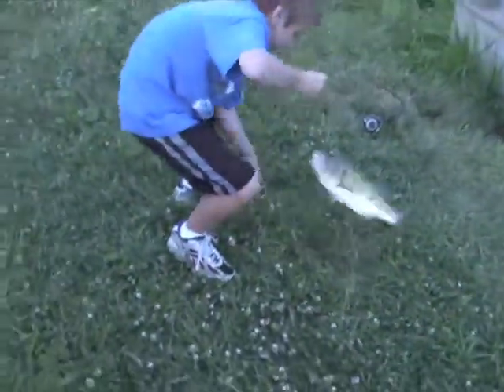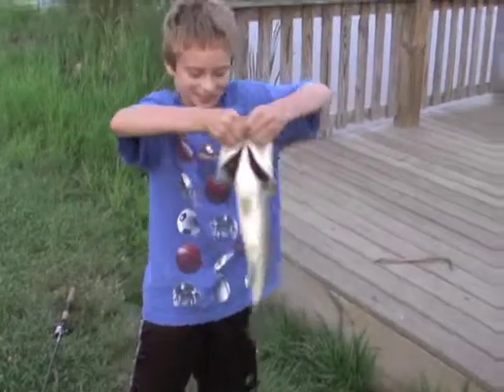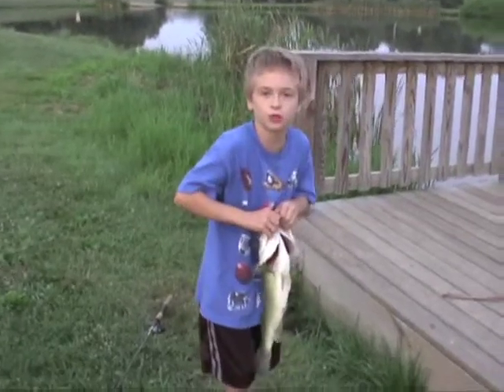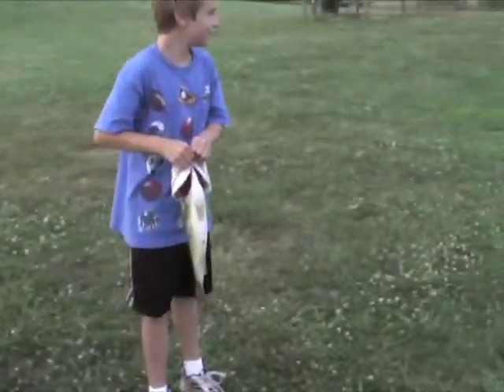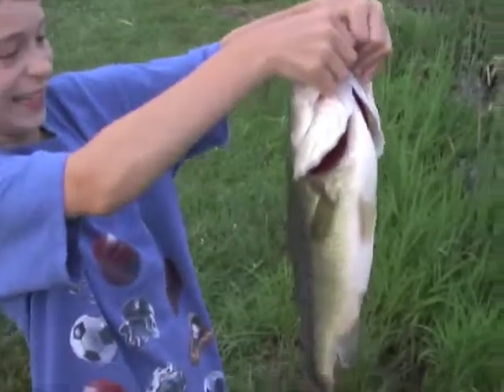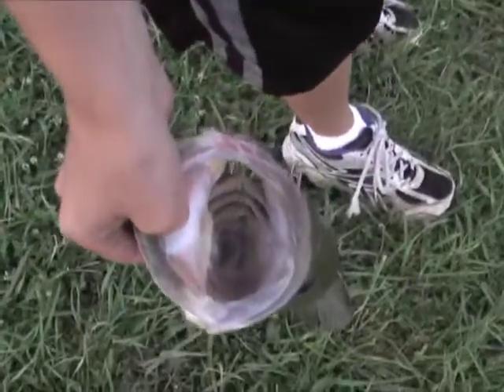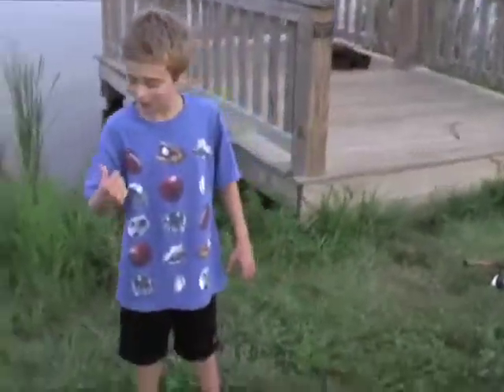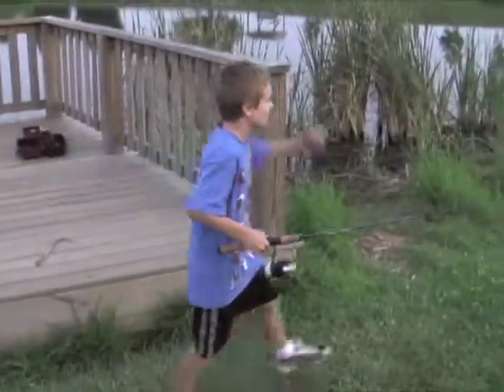Johnny Bass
Hello again everybody!  We are coming to you from Franklin Park Virginia where Jonathan is reeling from his big bass catch!  Take a look and join the fun.